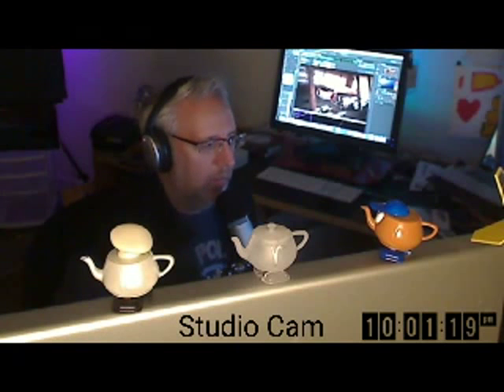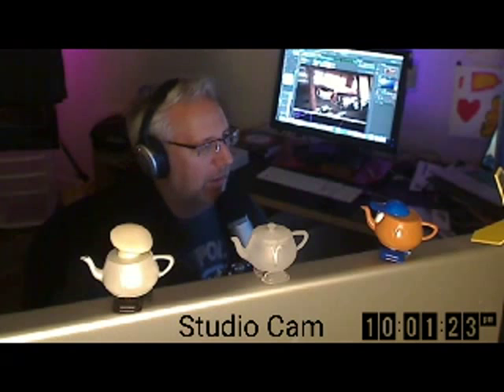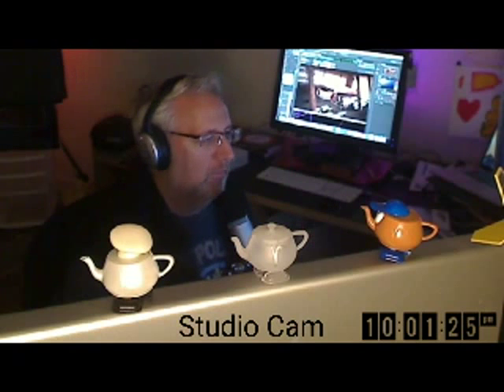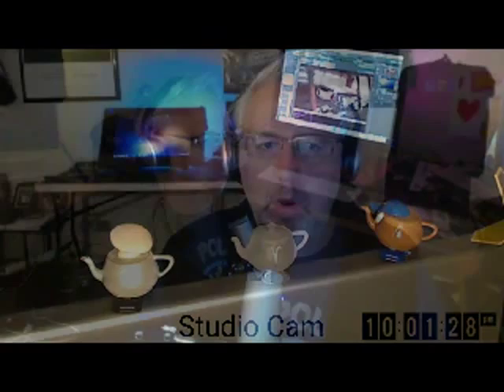The Creative Tech Show Ep. 002: Cloud tools for Artists Podcast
The Creative Tech Show is video podcast that discusses all things related to creativity and technology. Its where your inner artist meets your inner geek.